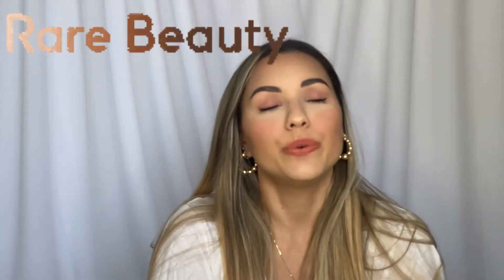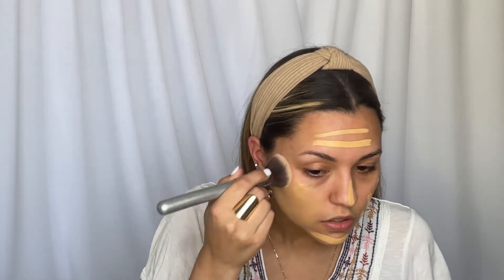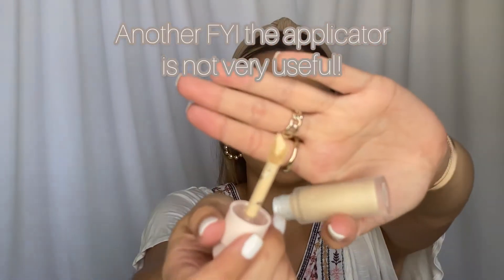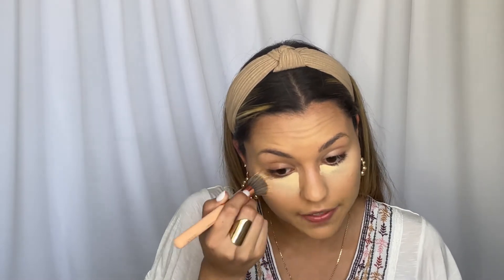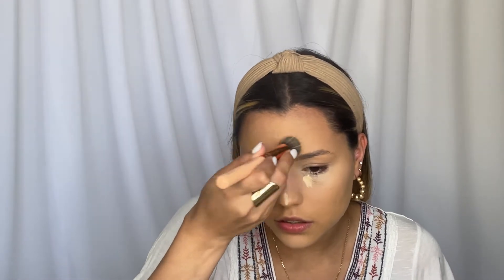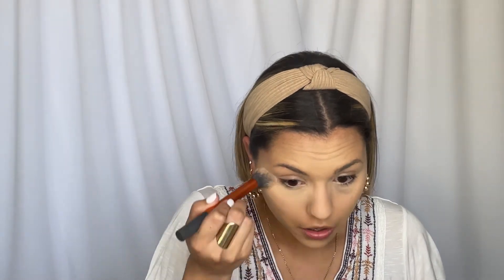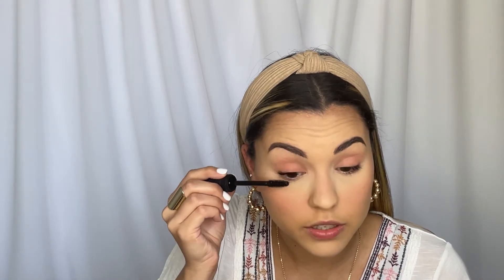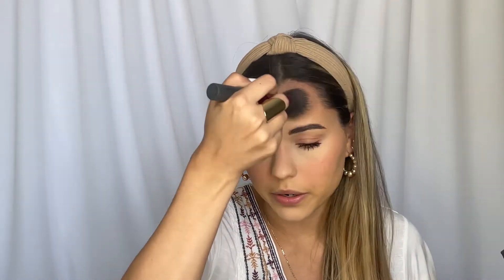HONEST TRUTH ABOUT RARE BEAUTY!*not sponsored* | Nina Gutierrez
PRODUCTS MENTIONED:

♦️Rare Beauty Liquid Touch Weightless Foundation (Shade 240W)
♦️Rare Beauty Liquid Touch Brightening Concealer (Shade 170W)
♦️Bare Minerals Powder Concealer (Shade Well Rested)
♦️Rare Beauty Soft Pinch Liquid Blush (Shade Joy)
♦️Alamar Cosmetics Colorete Trio
♦️Morphe Bronzer (Shade Megastar)
♦️Anastasia Brow Freeze Styling Waz
♦️NYX Lift and Snatch Eyebrow Pen
♦️Rare Beauty Stay Vulnerable Liquid Eyeshadow (Shade Nearly Apricot)
♦️NARS Extreme Climax Mascara
♦️Rare Beauty Lip Souffle Matte Lip Cream (Shade Brave)

🤍ABOUT ME:

Hi! My name is Andreina (I go by Nina) and i’m located in Central Florida. I’m passionate about all things beauty and that’s what I hope to portray in this channel! Xoxo.